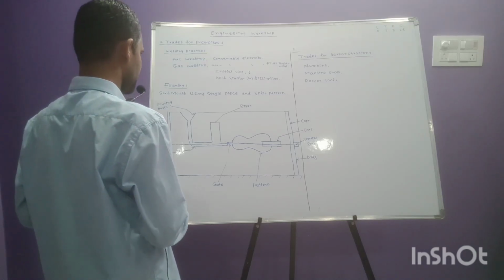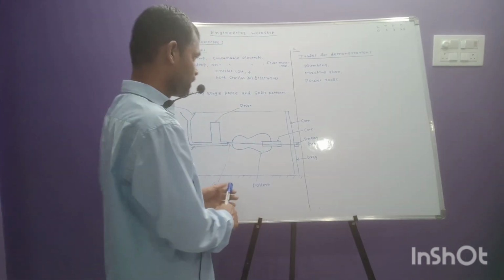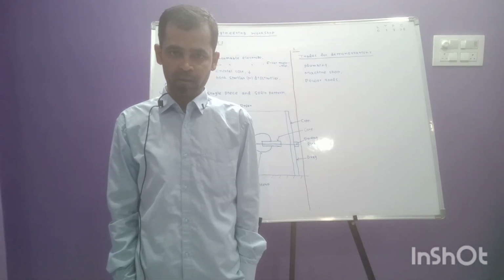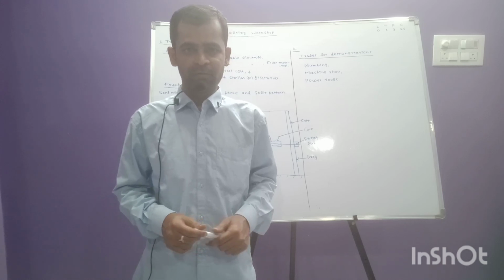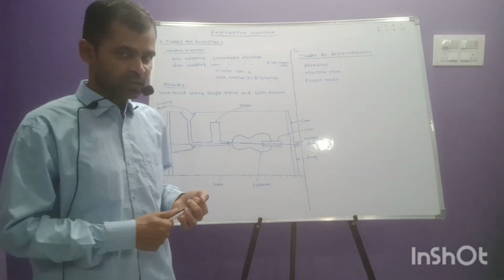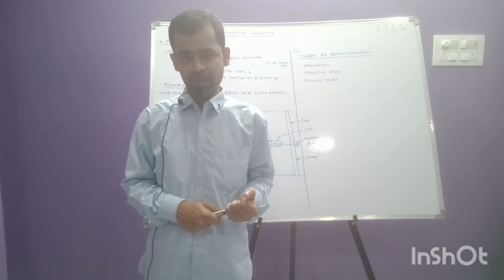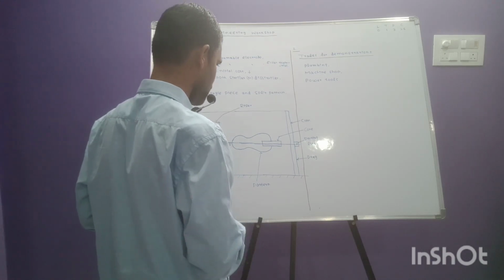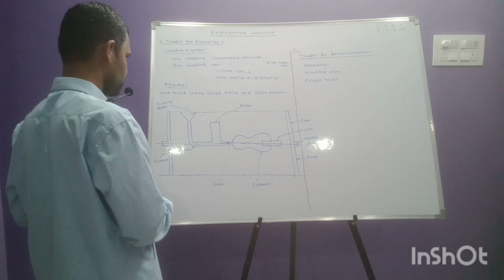Engineering Workshop Lab - Welding Practice, Foundry.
Arc welding methods;
1. carbon-arc. 2. metal arc. 3. metal-inert-gas arc (MIG). 4. Gas-tungsten-arc (TIG). 5. Atomic hydrogen arc. 6. Plasma arc 7. Submerged- arc. 8. Flux-cored arc. 9. Electro-slag welding

Foundry is a process of forming metallic products by melting the metal, pouring it into a cavity known as the mould, and allowing it to solidify.

Plumber's tools;
Pipe vice, pipe bending equipment, pipe threading dies and taps, pipe wrenches.

Right-hand and left-hand threads:
Screw threads may be made either right or left handed. A right-hand thread is one in which the nut must be turned in a right-handed direction to screw it on, a left handed thread being in which the nut must be screwed on by turning it to the left.

reference books for engineering workshop

i. workshop practice/ B L Juneja/ Cengage
ii. workshop manual/ P. Kannaiah/ K L Narayana/ Scitech
iii. workshop manual/ Venkat Reddy/ BSP